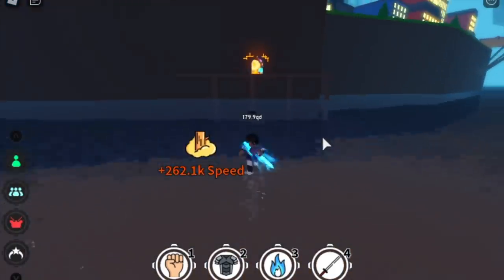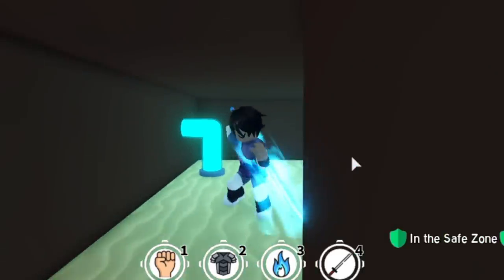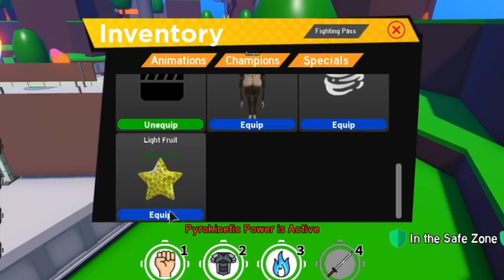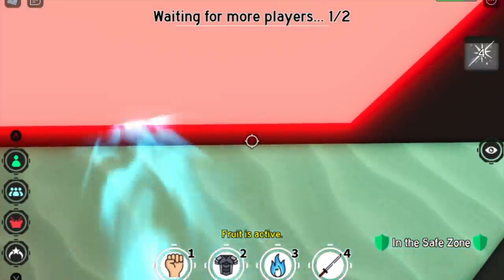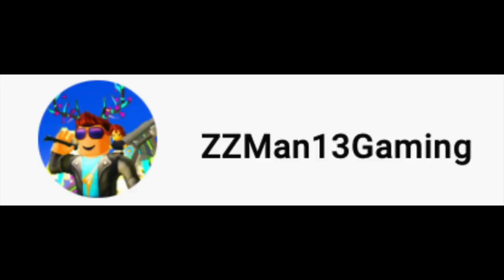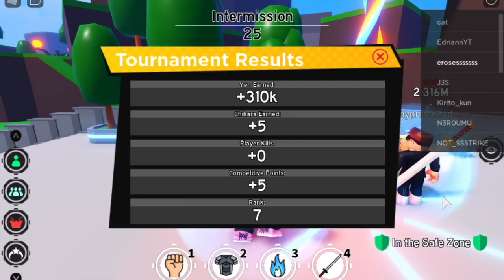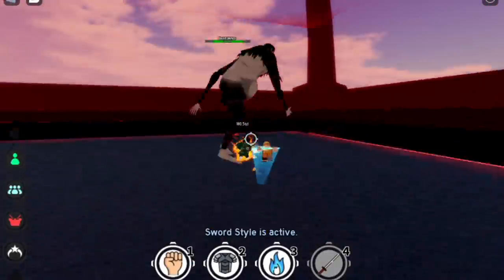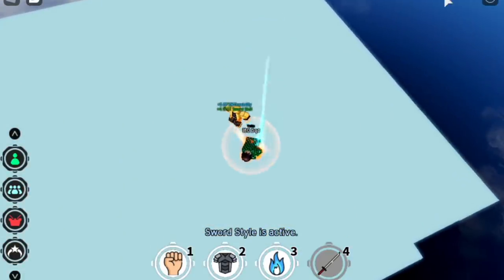AFS UPDATE *NEW* Hidden Area?New MODES|*NEW* ITEMS?|GAMERNOMPREDICTS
POSSIBLE NEW AREAS AND MODES PLUS ITEMS IN ANIME FIGHTING SIMULATOR#AFS#ROBLOX#ANIMEFIGHTINGSIMULATOR